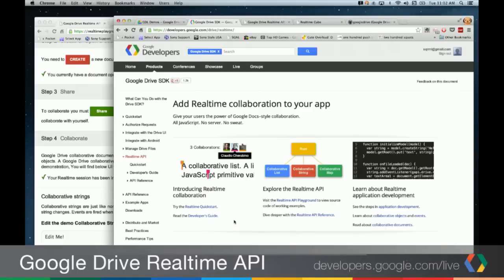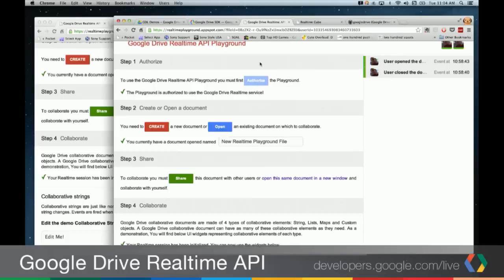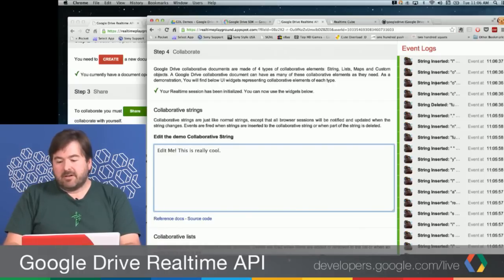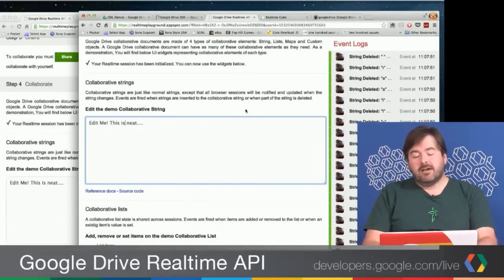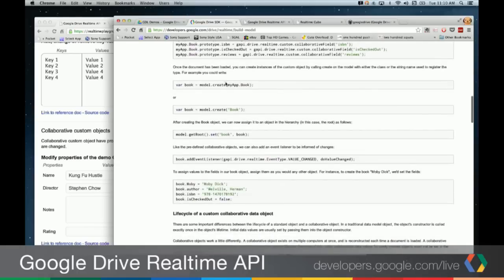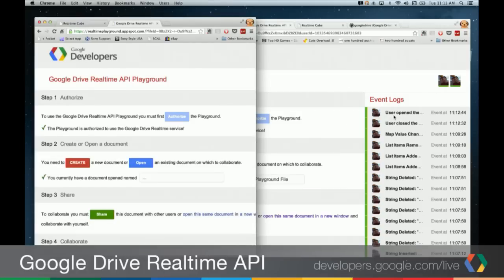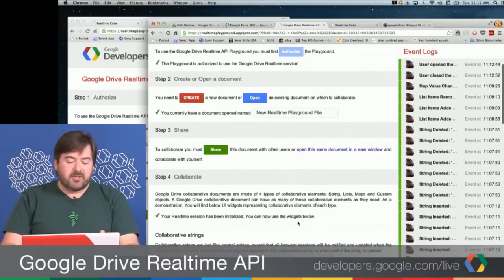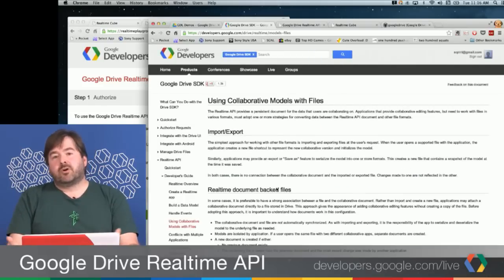Google Drive SDK: What you can do with the Realtime API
Today we'll introduce the Drive Realtime API and show its brand new features to make collaboration on your Drive app easier.